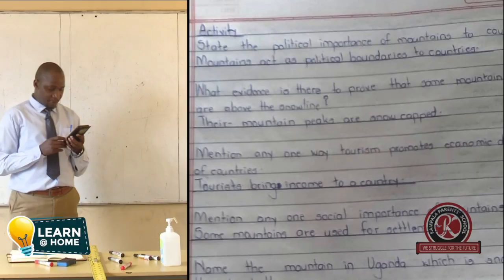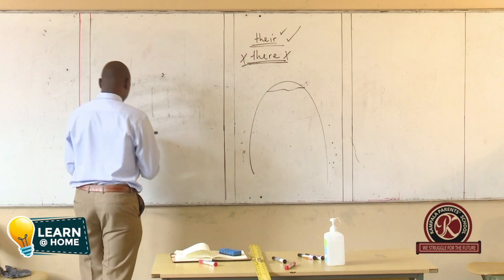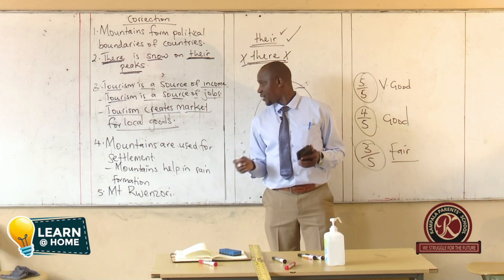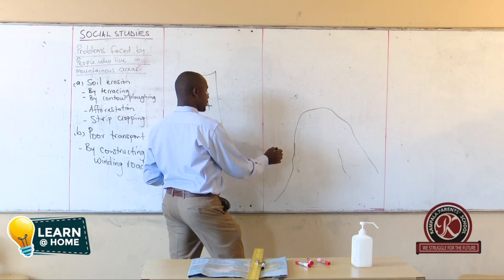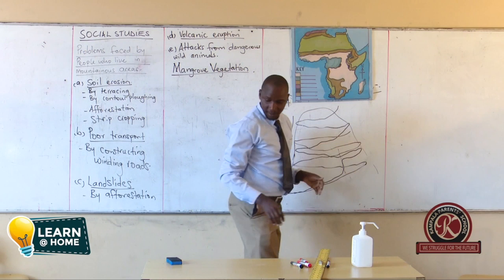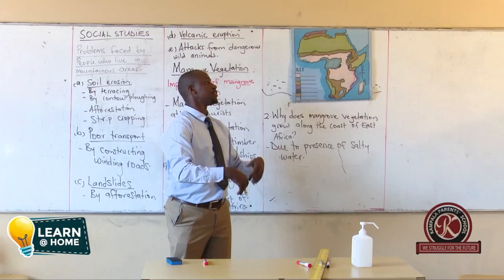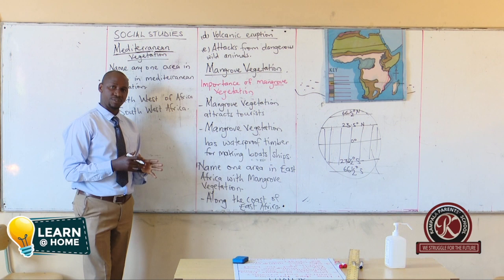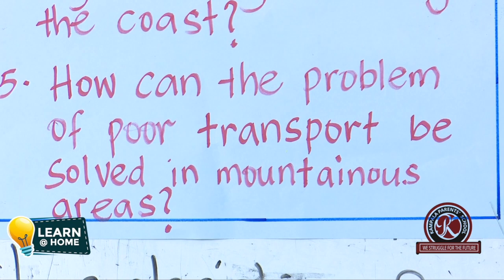Types of Mountains (SST) | LEARN AT HOME (Part 20)